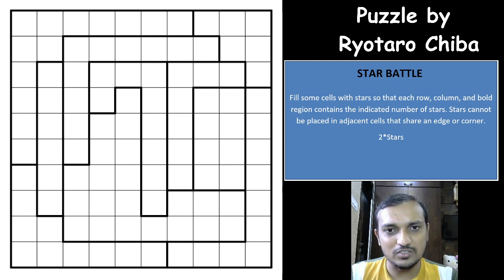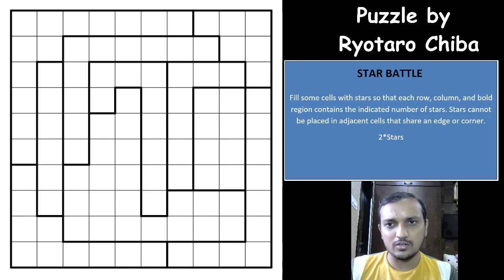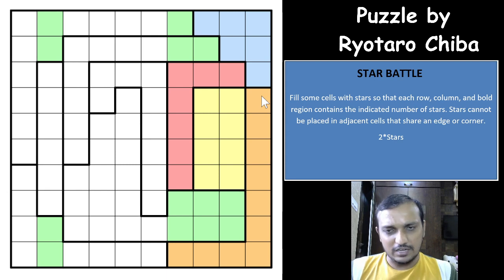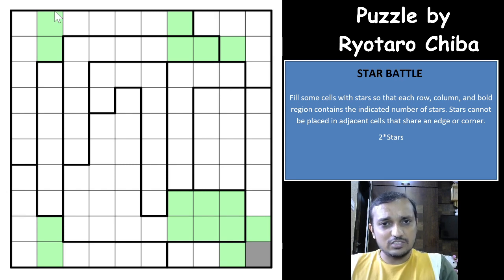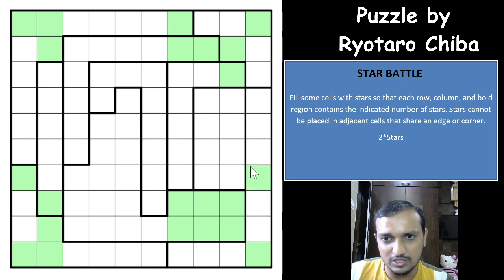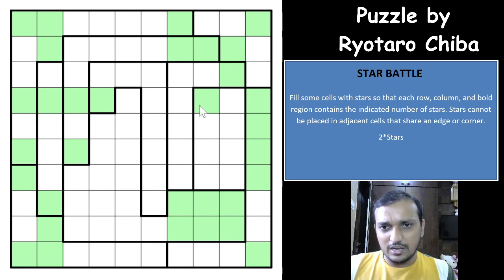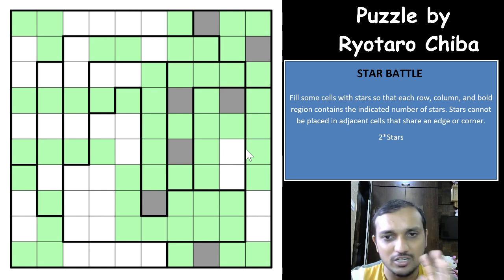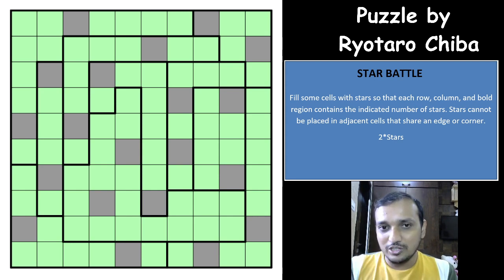Techniques never seen before in a Star battle puzzle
Ryotaro Chiba Constructed this Star Battle puzzle for IPC ( Indian Puzzle Championship) 2022 which was one of the high pointers in the contest. Many solvers had to guess through this puzzle and missed the intended solve path. Watch the video for the solve path I chose while solving the puzzle.

Rules :

Star Battle

Fill some cells with stars so that each row, column, and bold region contains the indicated number of stars. Stars cannot be placed in adjacent cells that share an edge or corner.

This video covers a Star battle puzzle. Video is taken by Ashish kumar one of the finest Authors for both Sudoku and puzzles. He has authored many international championships including World Sudoku and Puzzle Championship.

Link on how to Purchase the ISC and IPC Booklets and bonus puzzles too :

The link above leads to LMI Forum Page where you can see on how to purchase the booklets.